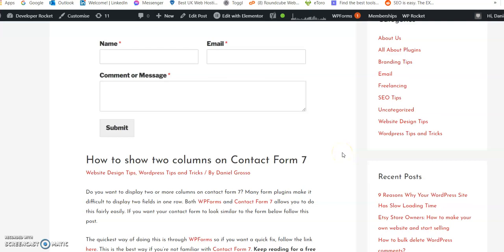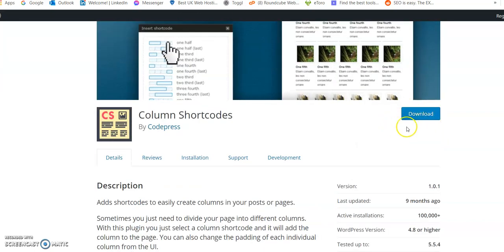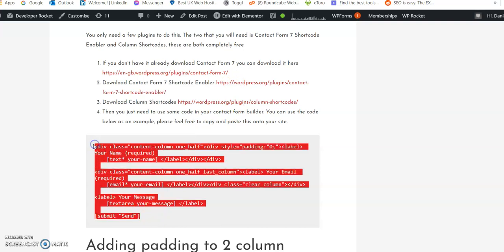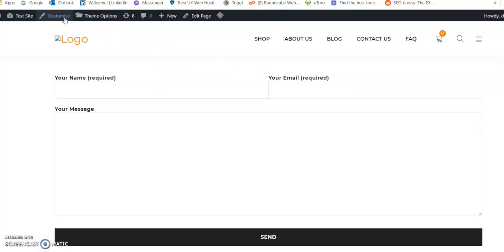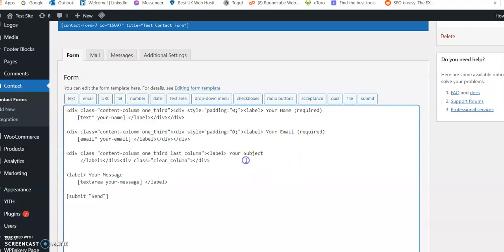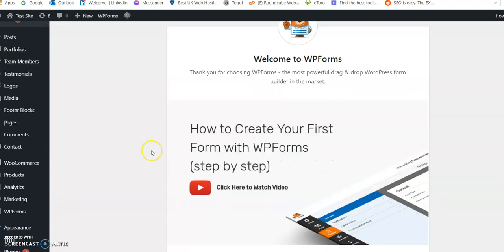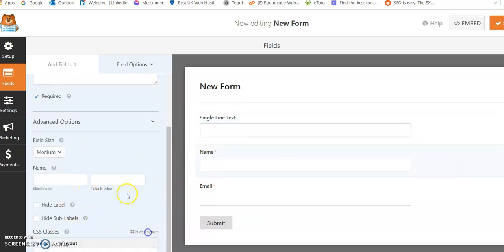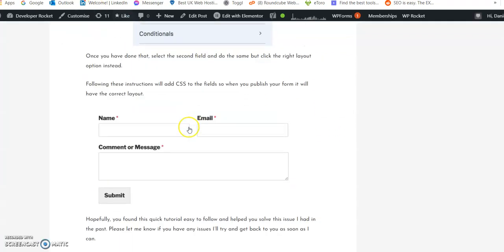How to show two columns on Contact Form 7 - WordPress Tutorial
Contact Form 7 in WordPress makes it hard to show two columns on a contact form. In this video, I show you the easiest way of doing this.

Sorry for the bad quality audio!